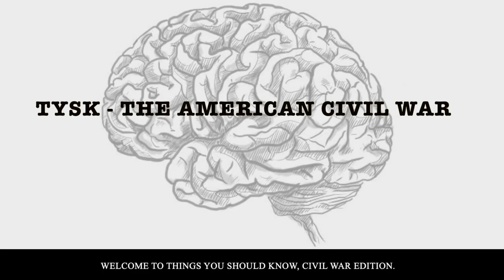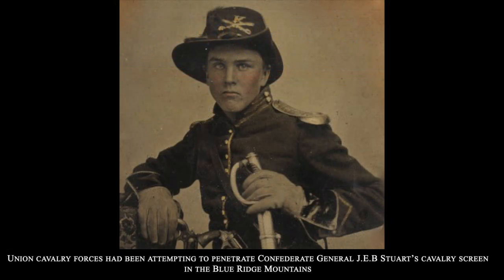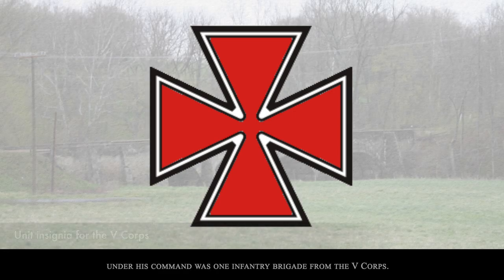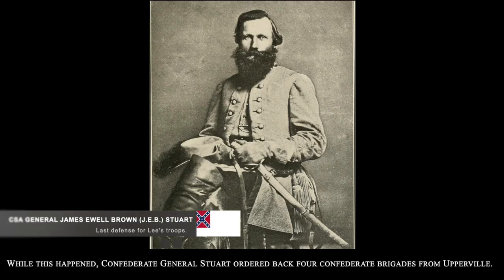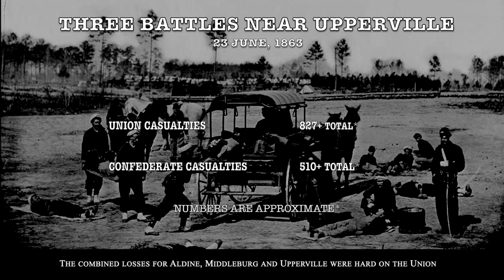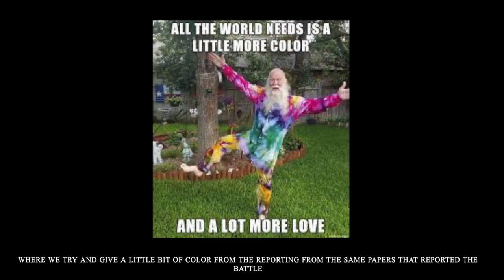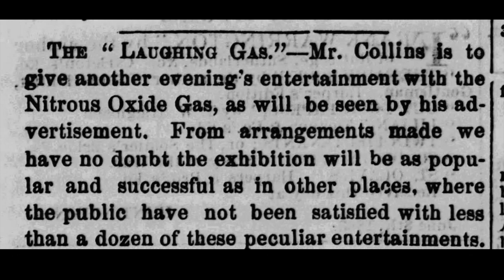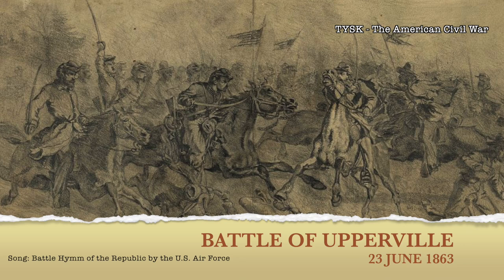1863-43 Battle of Upperville 21-Jun 1863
A combination of the battles in and around the Blue Mountains... also some laughing gas.

1863 (Published 01/01/2023)

// RESEARCH LINKS

📰 NEWSPAPER SOURCES
- October 21, 2022)
▪ (1863, June 23) Burlington Daily Times (Burlington, Vermont, USA), pp.4
▪ (1863, July 06) The Charleston Mercury (Charleston, South Carolina, CSA), pp.2
▪ (1863, July 06) Daily Post (Liverpool, Merseyside, England), pp.7
▪ (1863, July 06) The Morning Post (London, Greater London, England), pp.1
▪ (1863, June 24) The Baltimore Sun (Baltimore, Maryland, USA), pp.1

▪ "Between Federal Cavalry and Jeb Stuart" by Frank Leslie
▪ Cavalry in the American Civil War. (2022, April 9). In Wikipedia.

🎶 MUSIC SOURCES/CITATIONS
▪ Battle Hymm of the Republic, U.S. Air Force